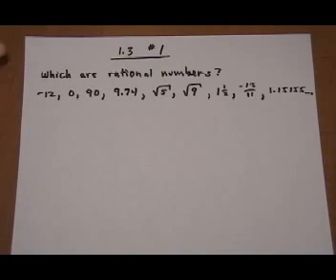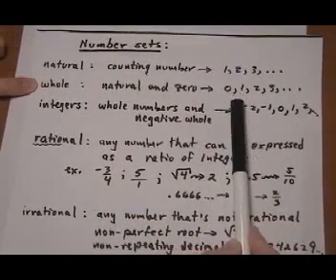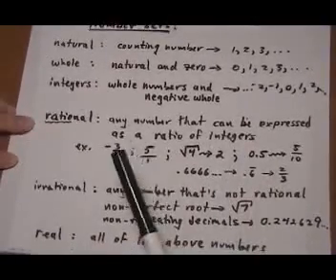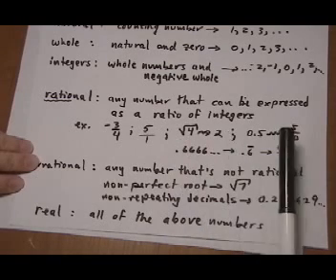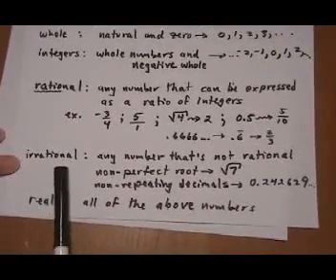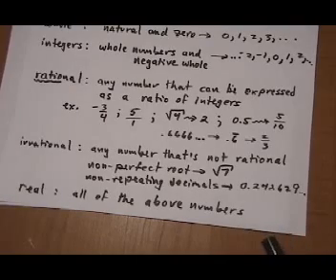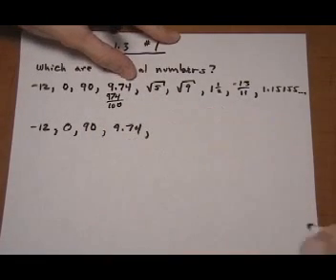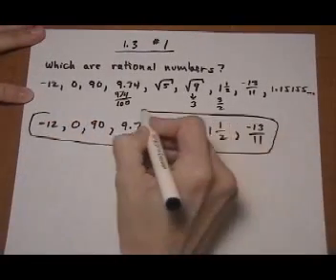identify number types mini-lesson - robichaud‬‏.mp4